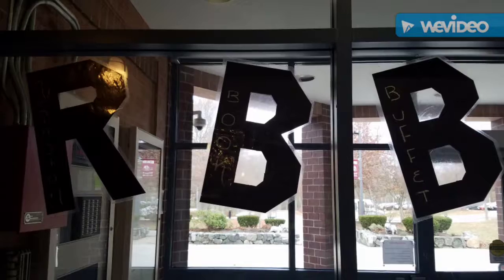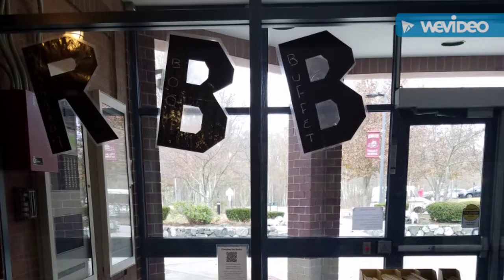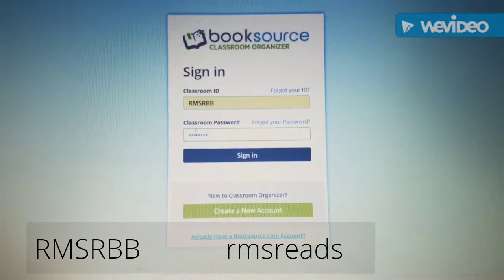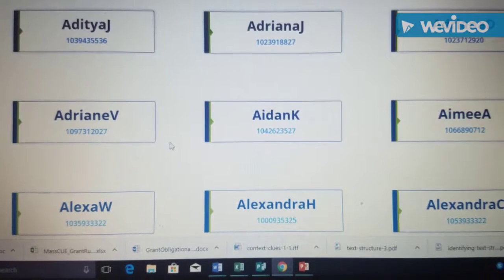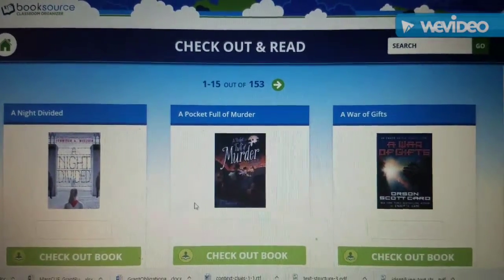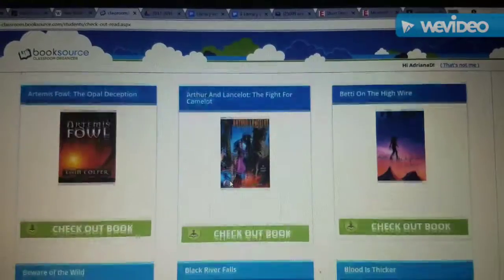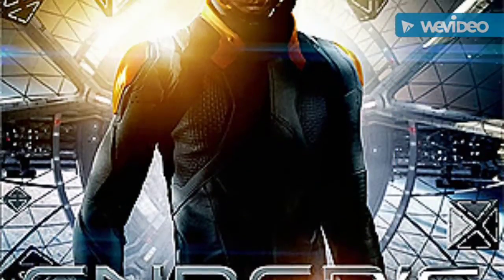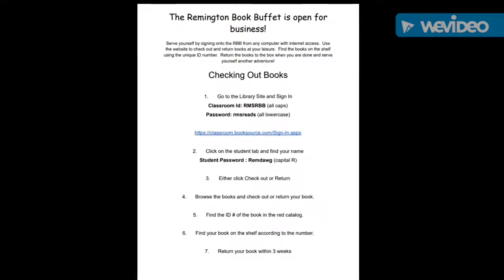The Remington Book Buffet